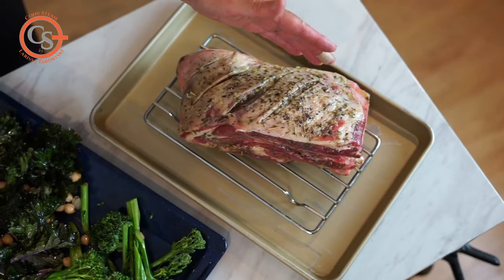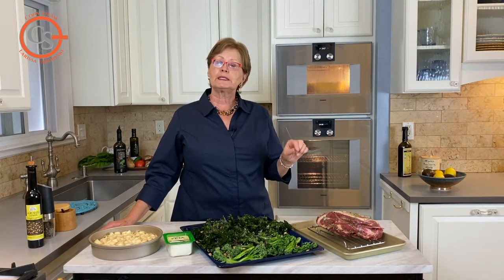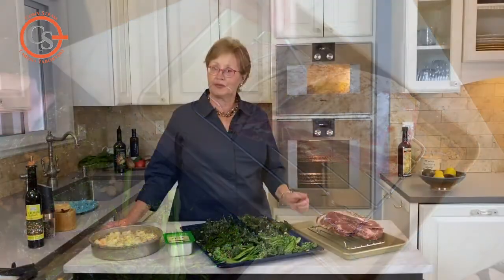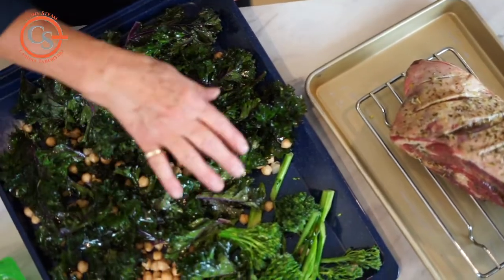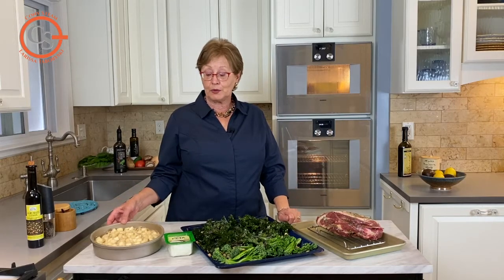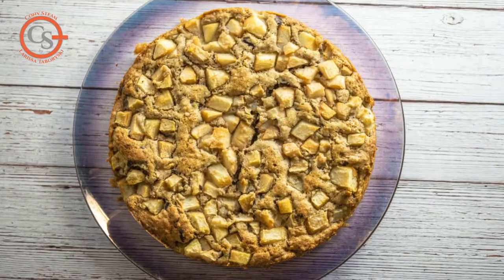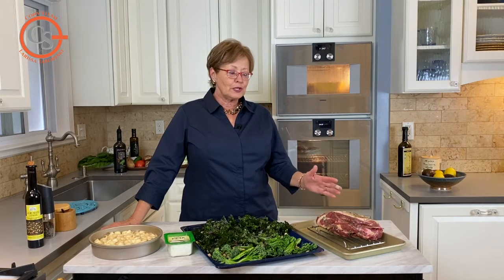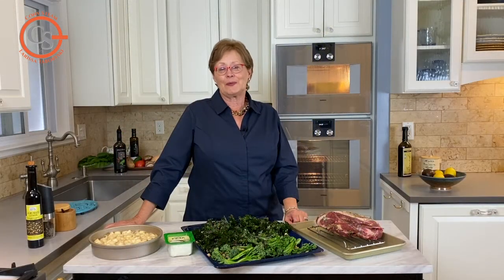Lamb Shoulder Roast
Lamb shoulder roast cooks to succulent perfection in Convection. Add a medley of quick cooking greens  towards the end of the cooking time for another easy delicious Convection meal.